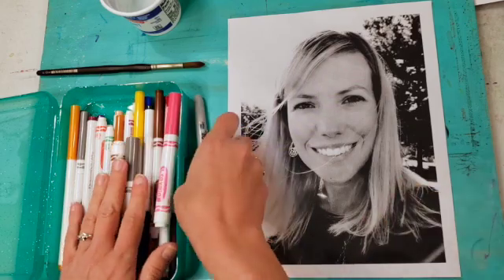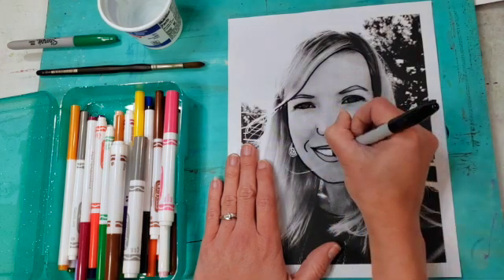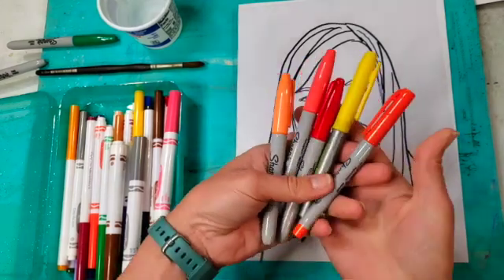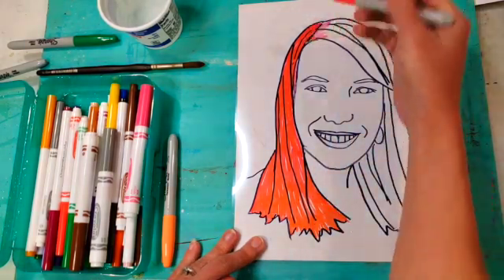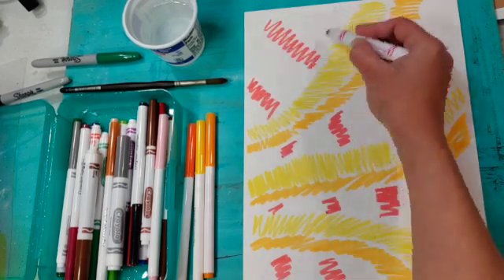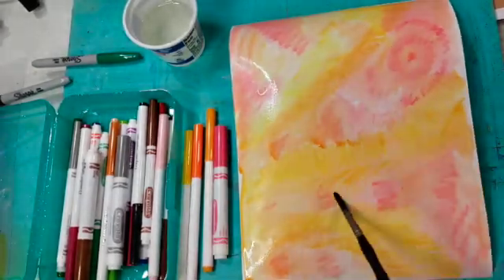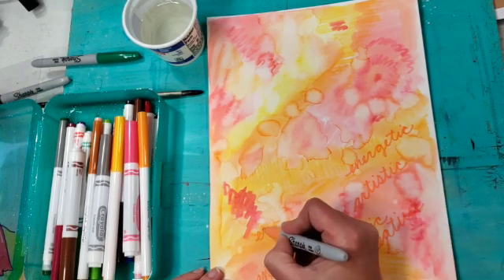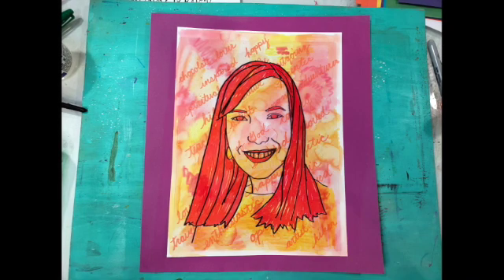8th Grade SELF PORTRAIT Project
Mrs. Ehlke walks you step by step through a project of a self portrait in a pop art style.

Materials: Clear sheet, printed out self portrait, sharpies, washable markers, brush, water, staples.